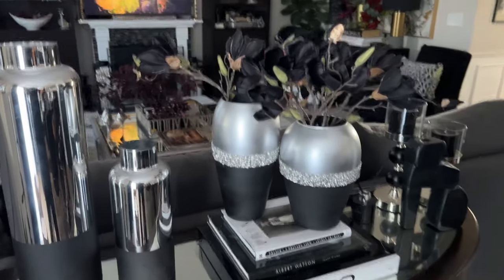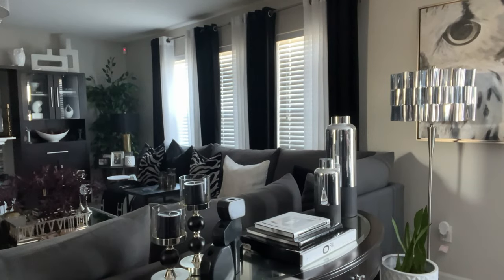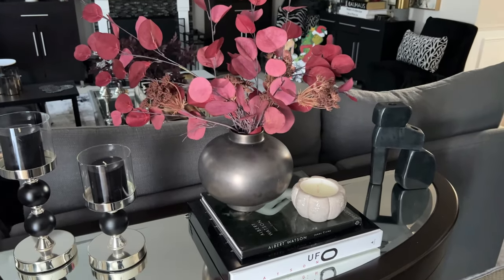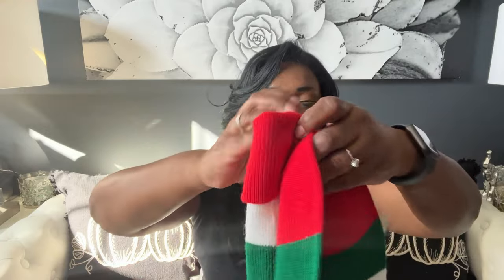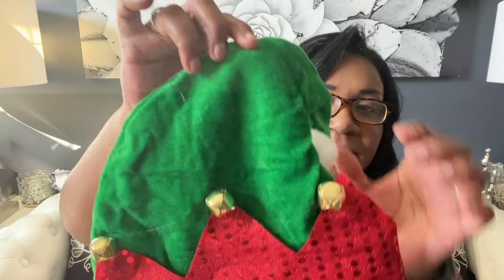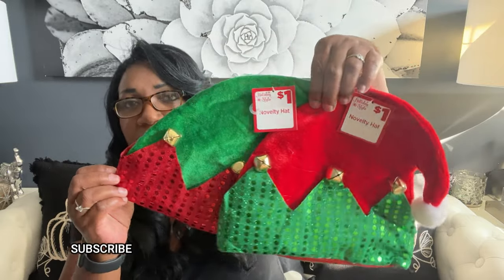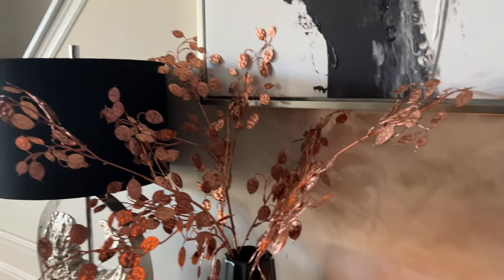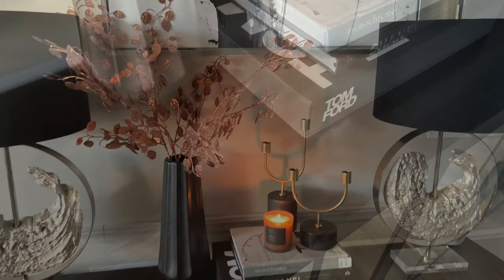HOUSE TO HOME|FALL DECORATE WITH ME|FOUR BUDGET FRIENDLY WAYS TO STYLE FALL VIGNETTES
Hey iStylers!!

Come Fall Decorate with me!!

In today's video, I am sharing with you four budget friendly ways to make your home feel warm, cozy and inviting for Fall.

I also have a SURPRISE  mini Christmas decor haul that I just couldn't wait to share with you because I think it is definitely something you want to run and pick up because I know they will sell out FAST!  So make sure you watch until the end.

 If you enjoyed today's decorating inspiration,  please make sure you give the video a big THUMBS UP and if you haven't yet SUBSCRIBED please make sure you hit that SUBSCRIBE button  and tap that notification bell so you don't miss any up coming content.  I have lots of budget friendly decorating ideas for the upcoming holidays that you don't want to miss!

Did it give you some decorating ideas for Christmas?

XoXo

Sheryl